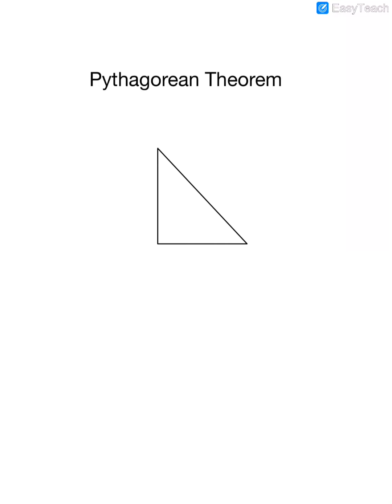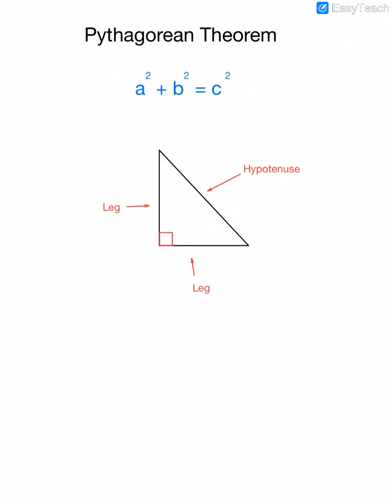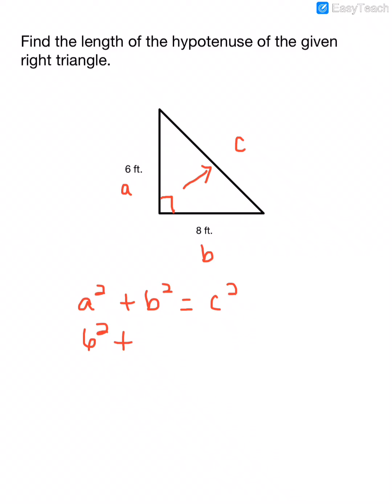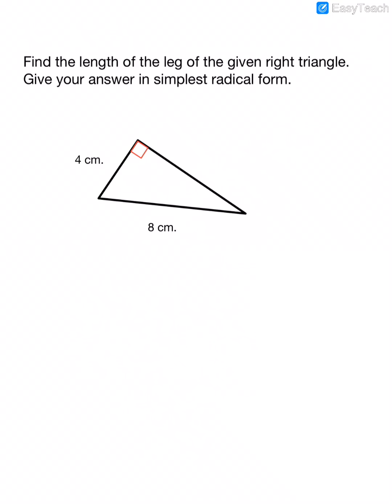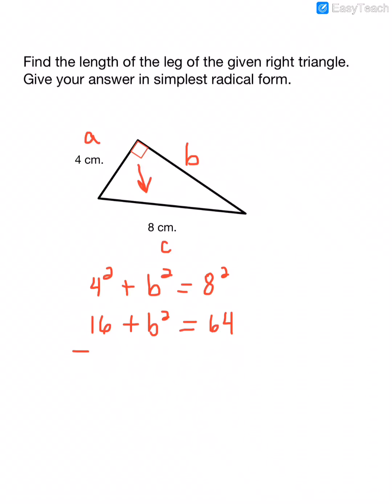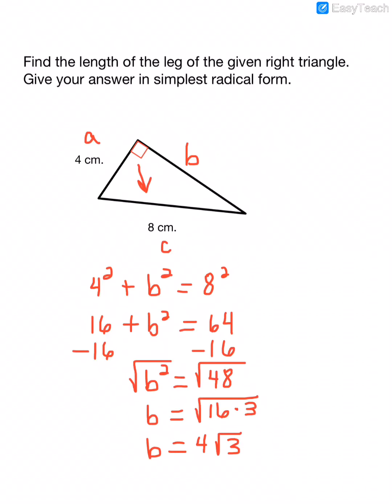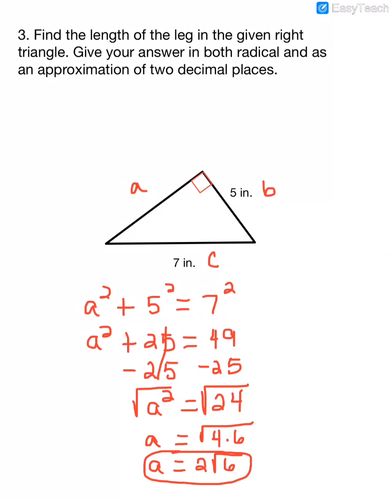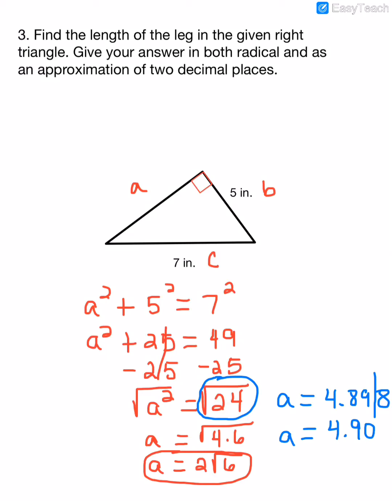Math 099 - 15.6 Pythagorean Theorem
This video explains how to solve for the missing side of a right triangle using the Pythagorean Theorem.